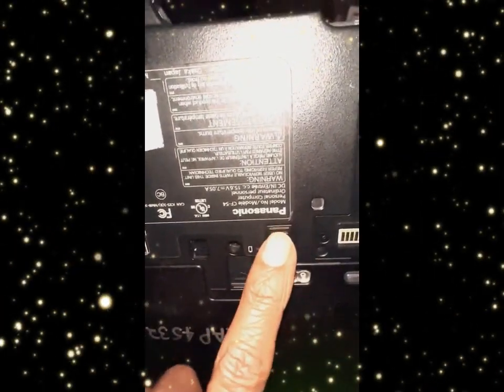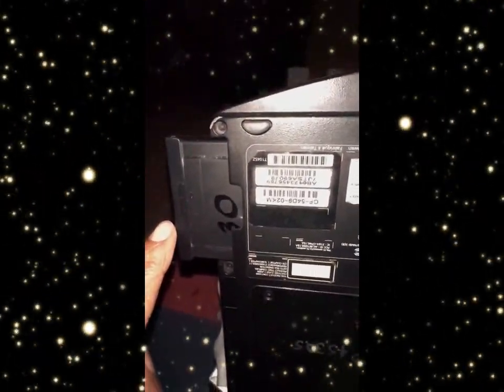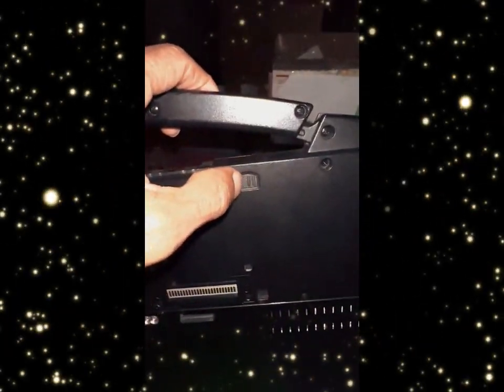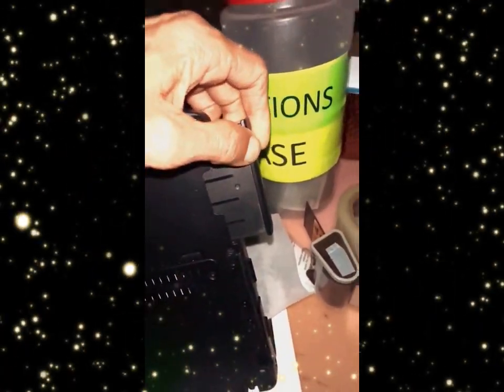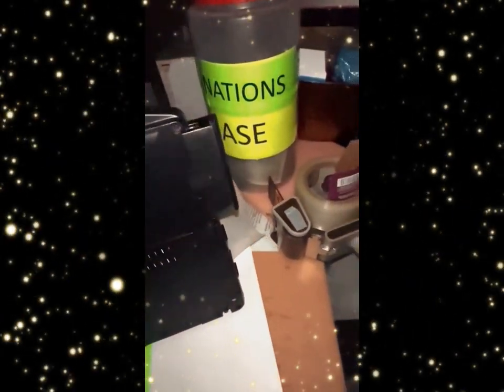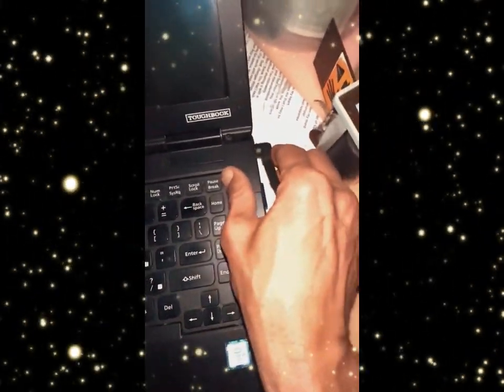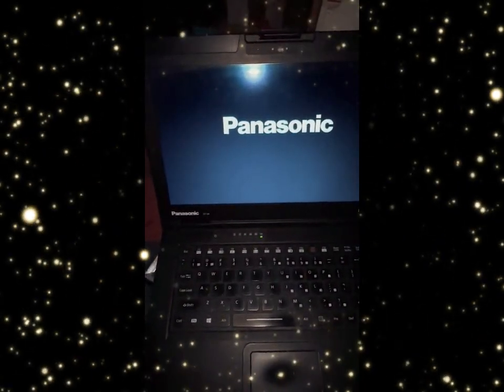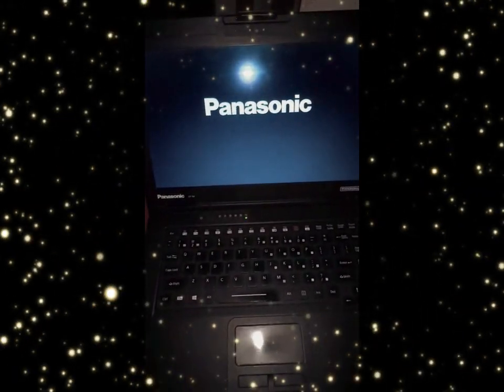how to Hard reset your panasonic toughbook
1. take out battery
2. take out hard drive (along with caddy)
3.unplug power
4. keep the power button pressed for 30 seconds
5. plug in wall power
6. turn on .